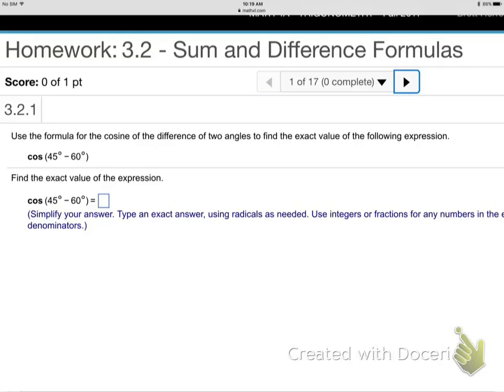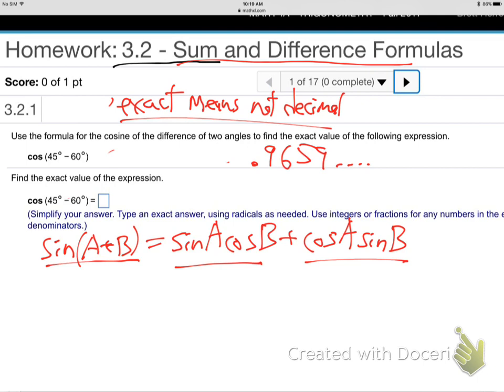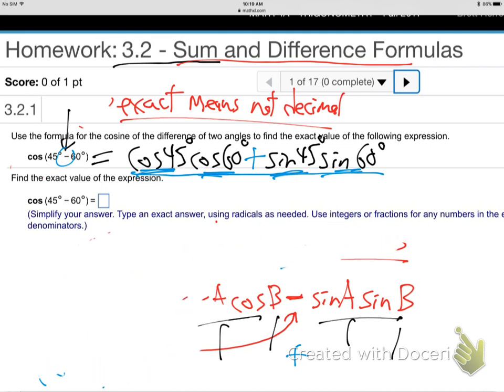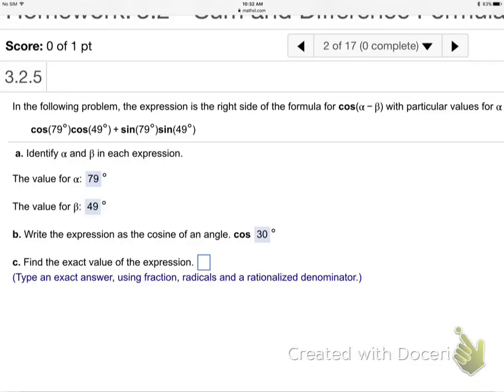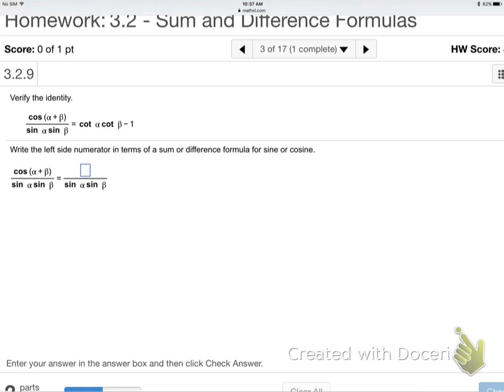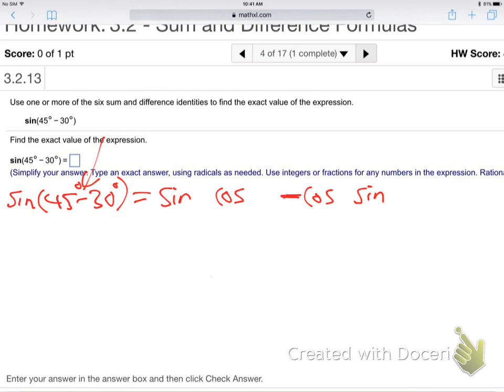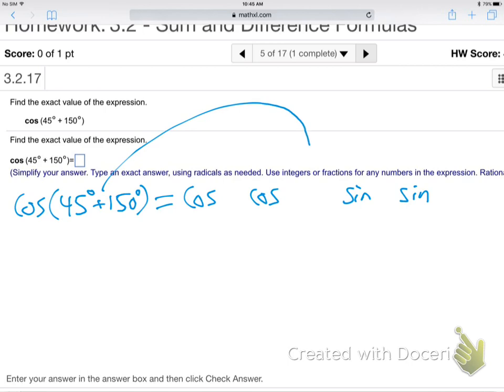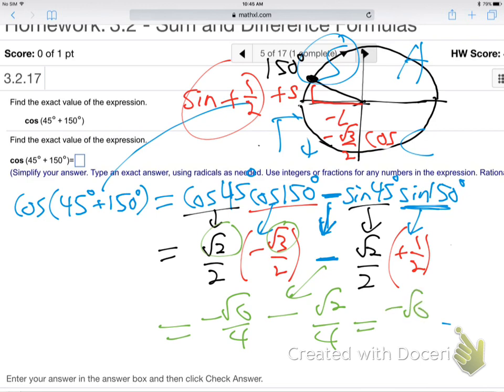m4a-3.2 part 1